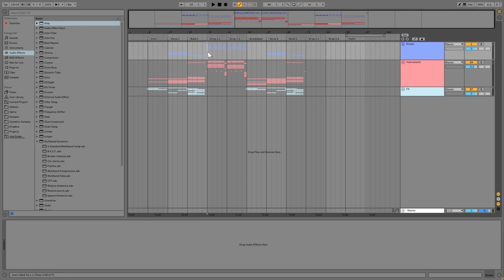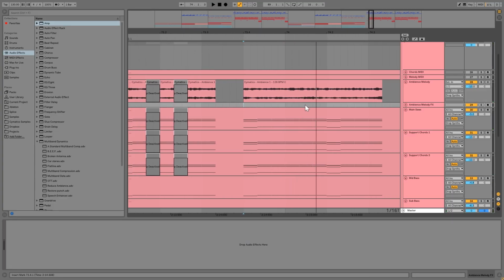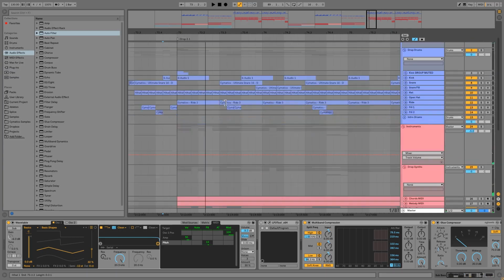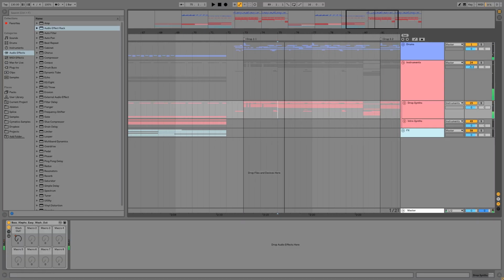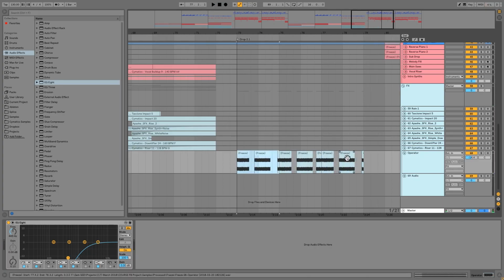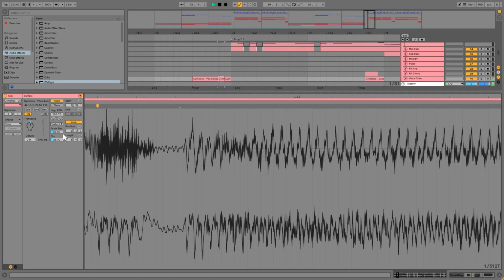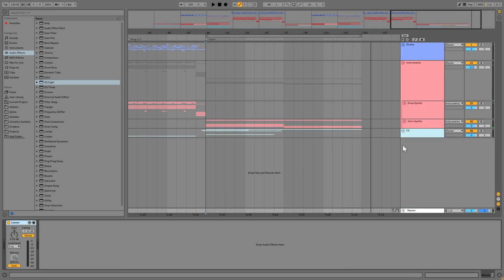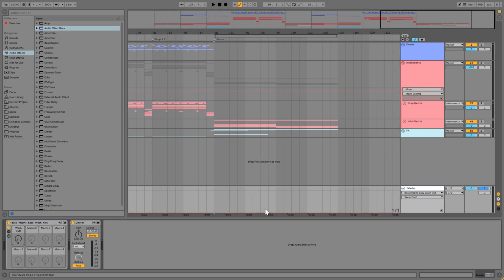7 The 2nd Drop